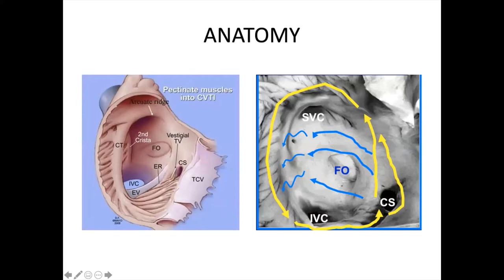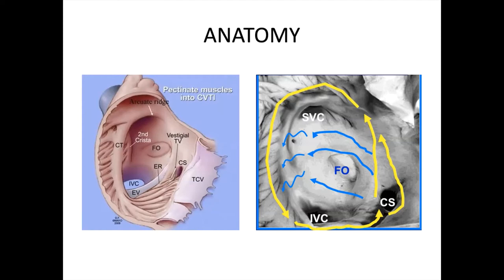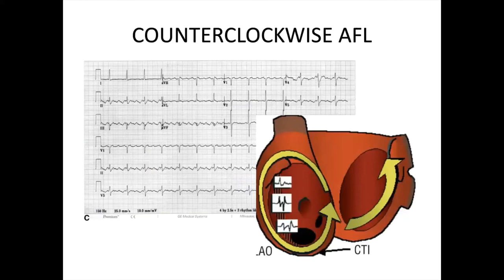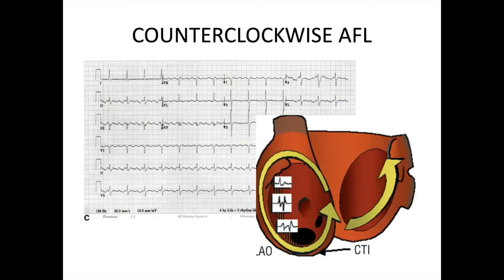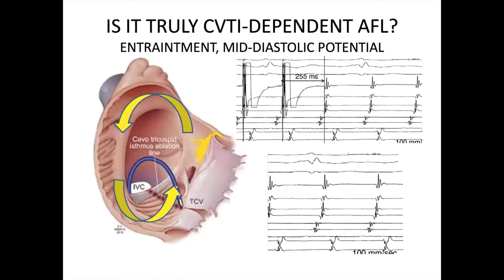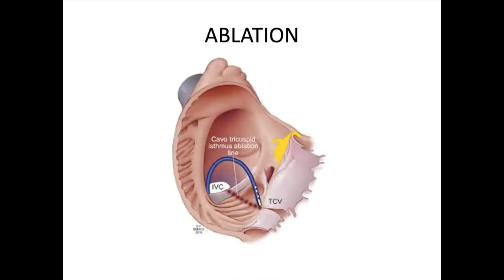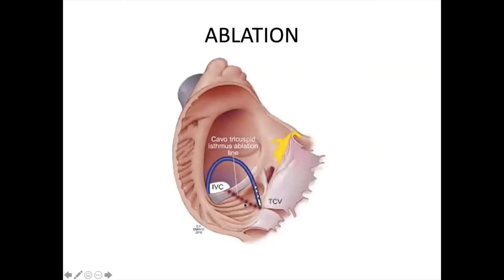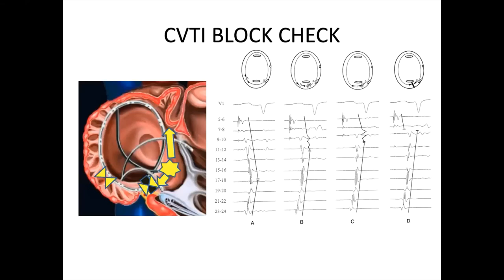Typical Atrial Flutter, Dr. Hernandez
Dr. Hernandez, M.D., presents on Typical Atrial Flutter for our EP Staff Webinar series on January 20 2021